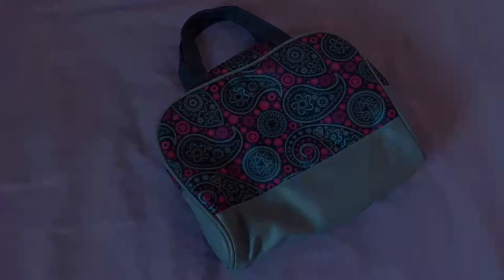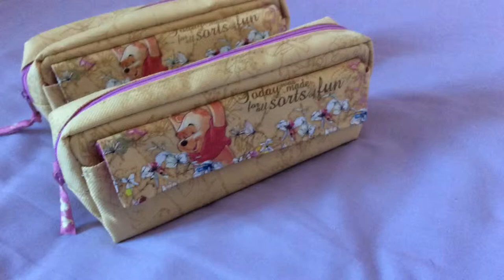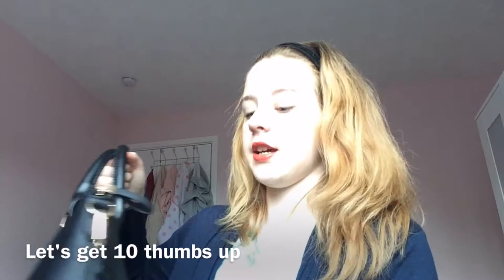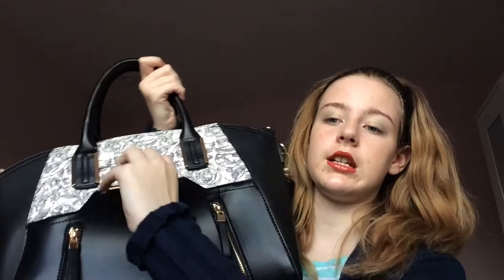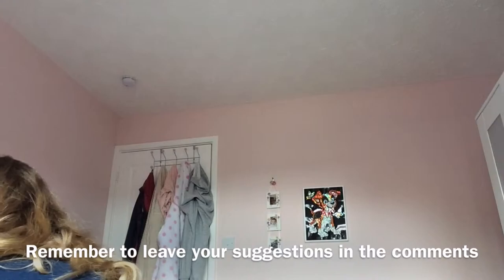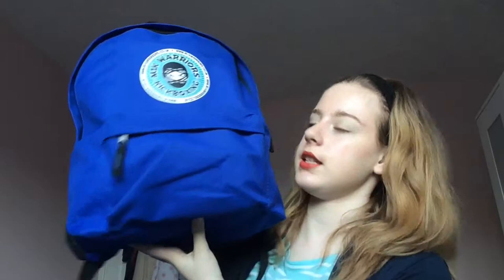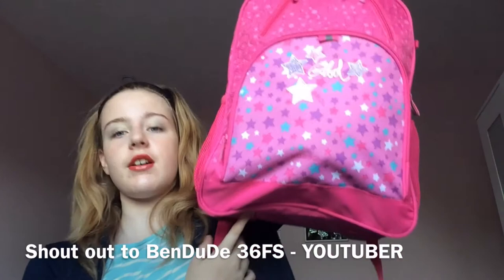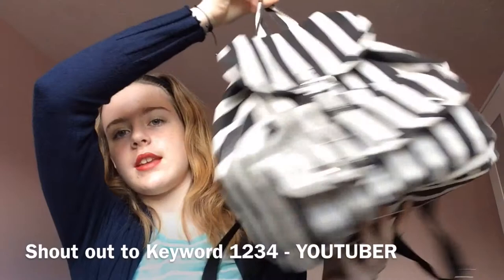What's in my wardrobe (6) Bags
In this video I show you all my bags and what is inside of them this is a shout out video which is when every few videos I give people shout outs on screen weather they are a subscriber or another one of my favourite YOUTUBERS so make sure you go and check out them, I hope you enjoy this video everyone and be sure to watch my next video which will be coming out soon. :-)